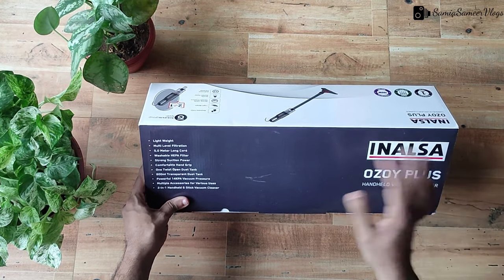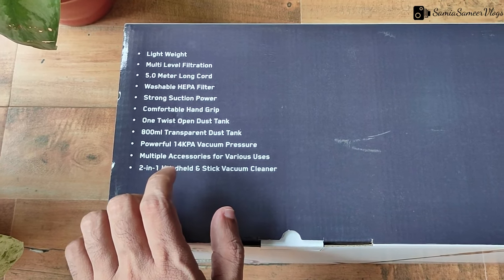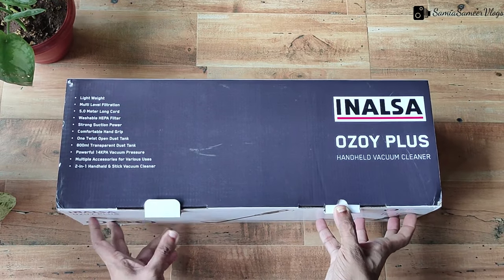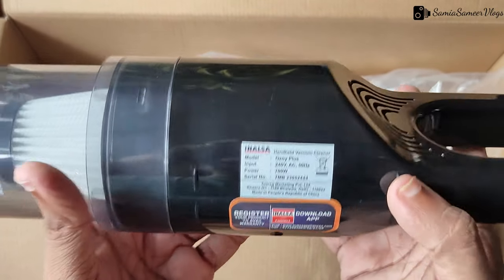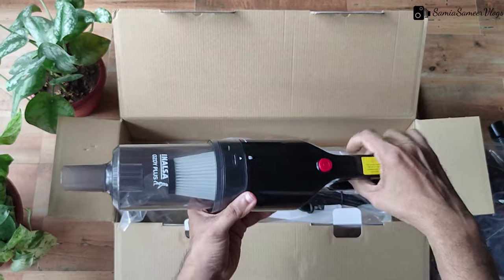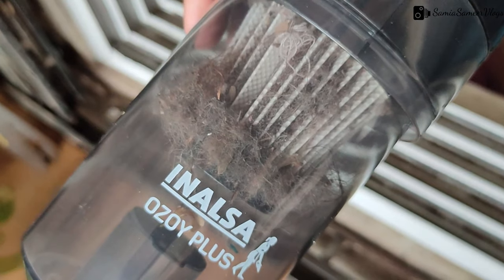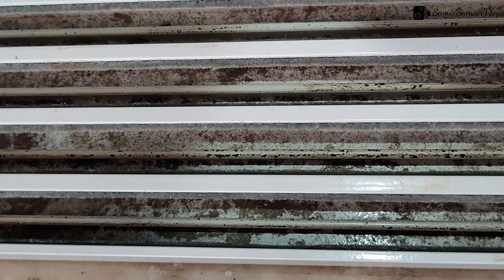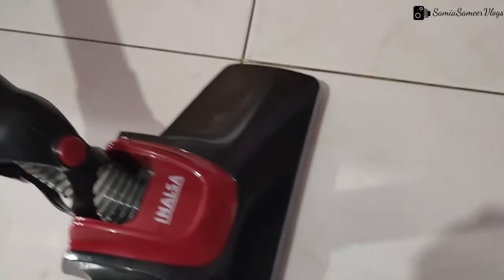Best Budget Vacuum Cleaner for Home | INALSA Ozoy Plus 700 Watts Handheld Vacuum Cleaner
INALSA Handheld Vacuum Cleaner utilizes an ultra-high 700watt powerful motor with a suction up to 14KPa, providing all-around protection in renewing all the corners of your home and car keeping neat. Handheld vacuum can also suck out as small as microns dust and particles hidden deeply in sofas and mattresses. It comes with 3 attachments. Crevice nozzle for reaching debris in tight corners & spaces with ease; Dusting round brush easily picks up hair or dirt on delicate surfaces; the hose pipe is flexible enough for hard-to-reach areas. Dirt just can't hide anymore !!